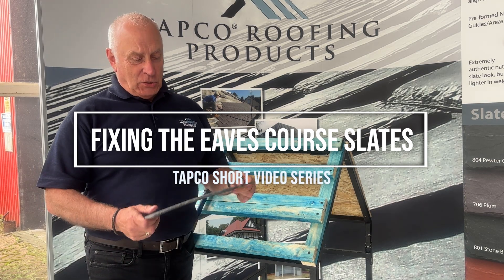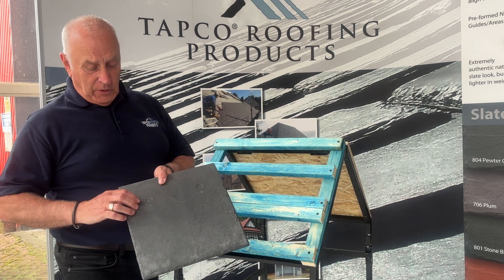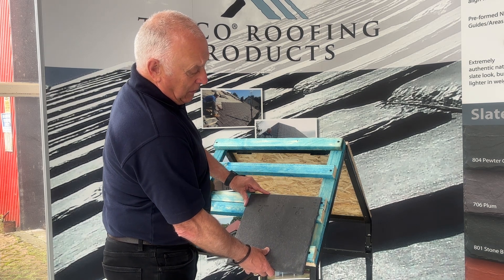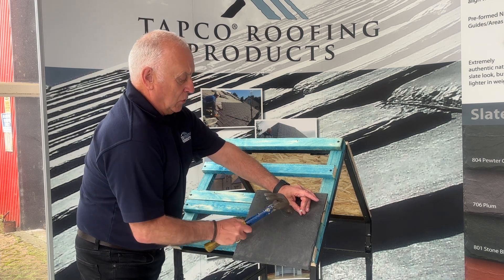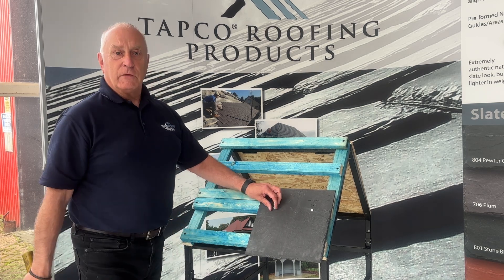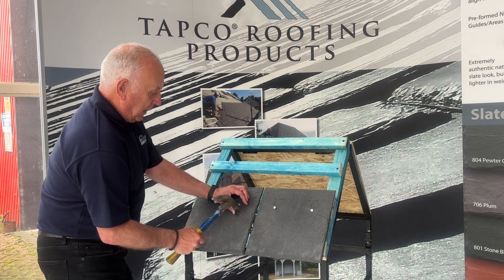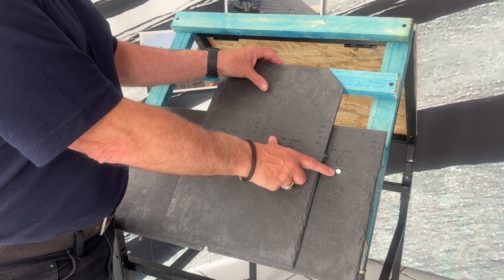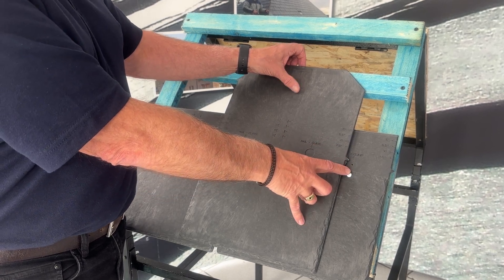Fixing TapcoSlate Starter (or Eaves) Slate course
Welcome to another of our Tapco Short Video Series with our National Sales Manager and resident movie star Jeff! In this video, Jeff discusses how to fix your newly-created starter (or eaves) tile to your roof.